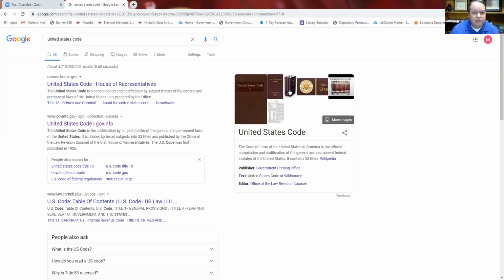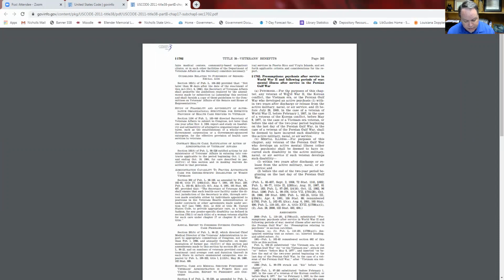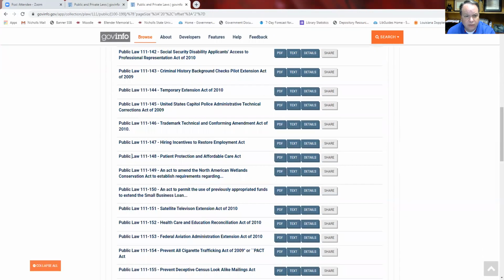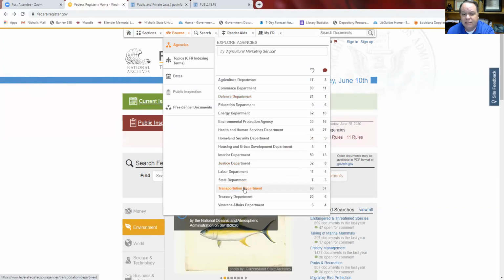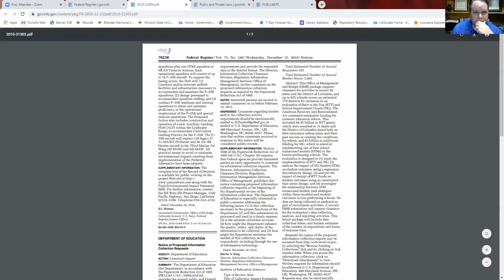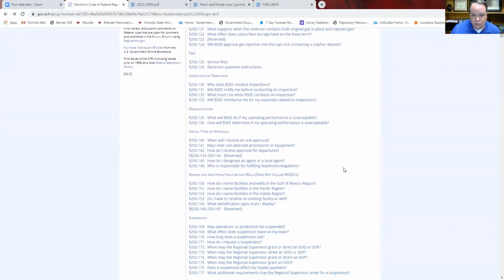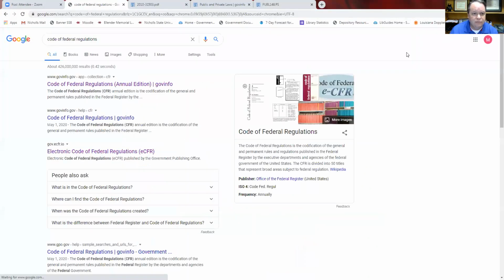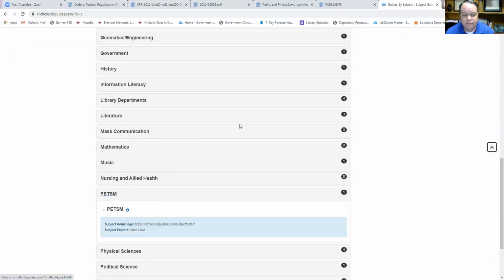SATC 101 Module 2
This video describes finding and using government resources for your SATC 101 Module 2 assignment.